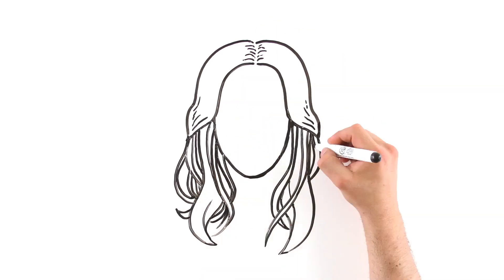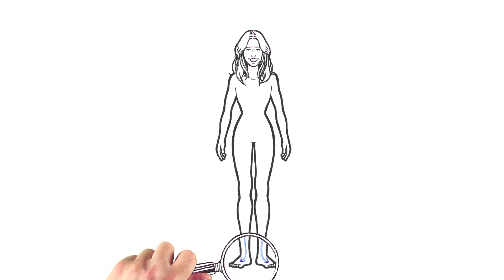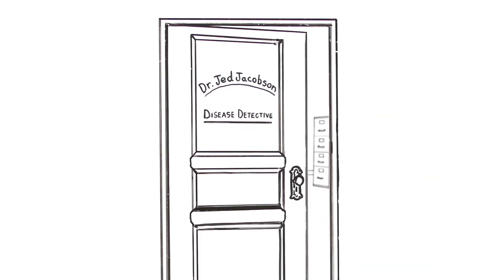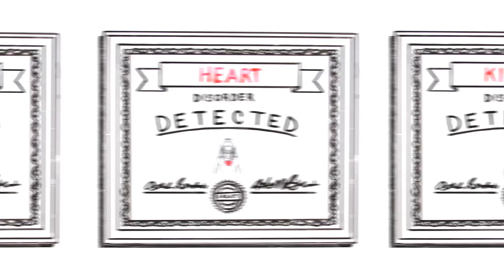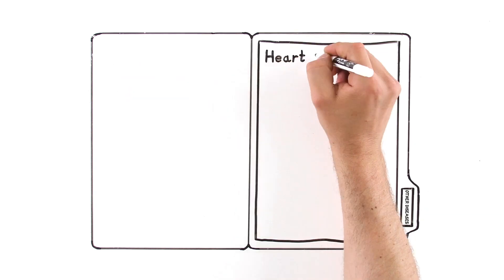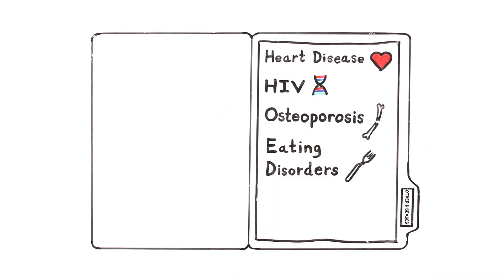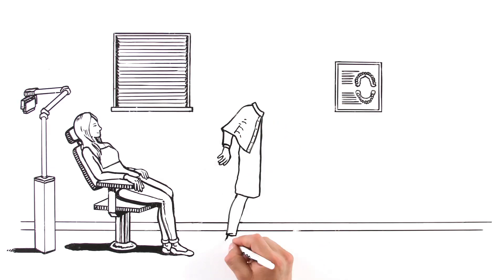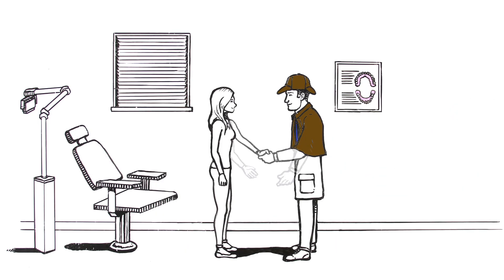Dentists are Disease Detectives (original)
Your dentist is a disease detective.

Did you know your mouth holds clues to what's going on in the rest of your body?

Your dentist searches for clues that may point to other serious health issues. Dentists can detect the signs and symptoms of more than 120 diseases by examining your mouth, head and neck. Plus, more than 90 percent of systemic diseases have oral manifestations. This means that if something is wrong in your mouth, then something else could be wrong with the rest of your body.

By seeing your dentist, you're not just ensuring a healthy mouth, but a healthy body. Even more reason to see your dentist regularly.

To find out what diseases might be detected in your body, check out our video.